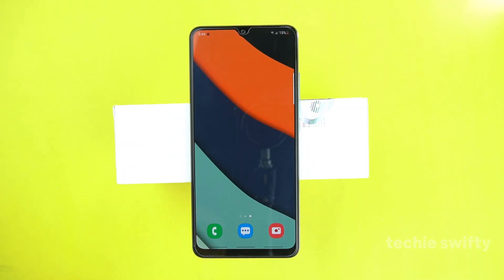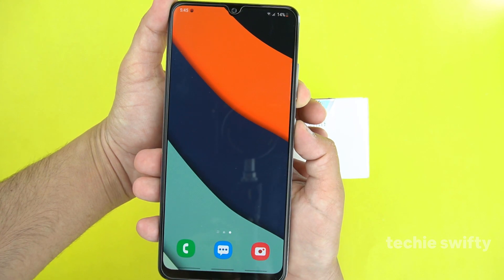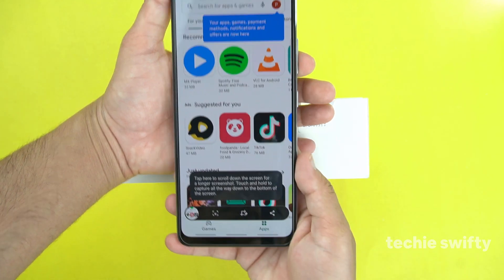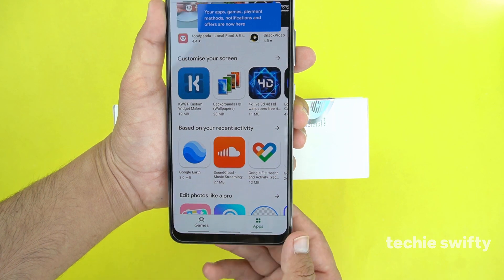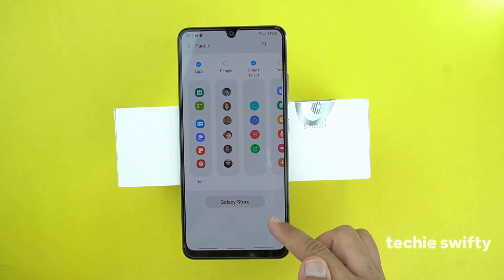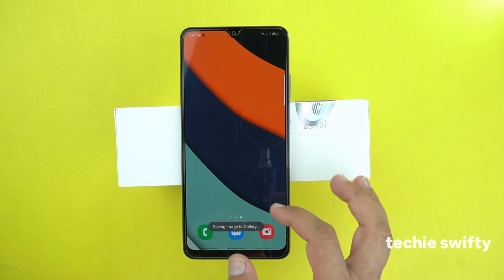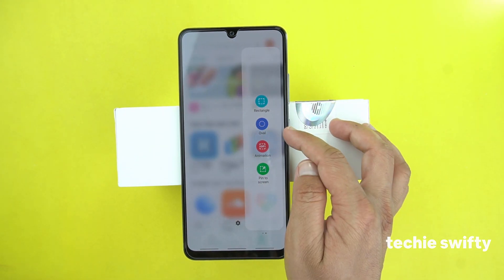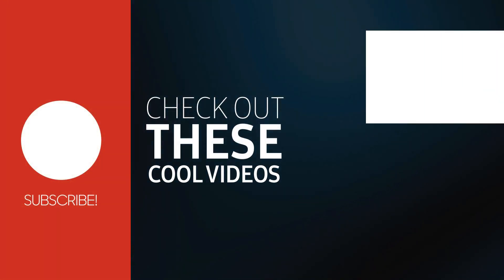How To Take Screen Shot On Samsung Galaxy M42 5G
How To Record Screen On Samsung Galaxy M42 5G?

 I am going to quickly answer this question in this video and show to method. Watch till end for full information.